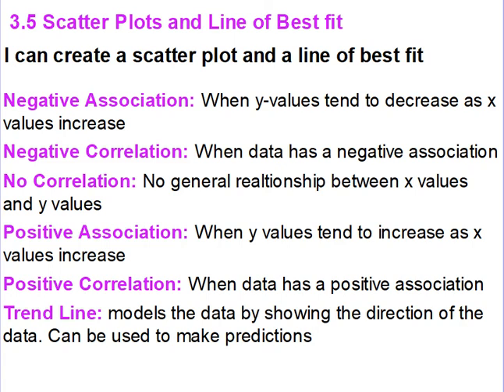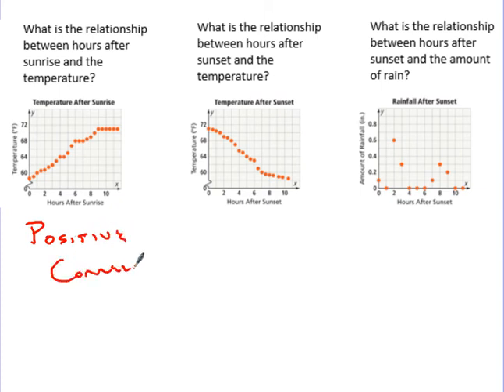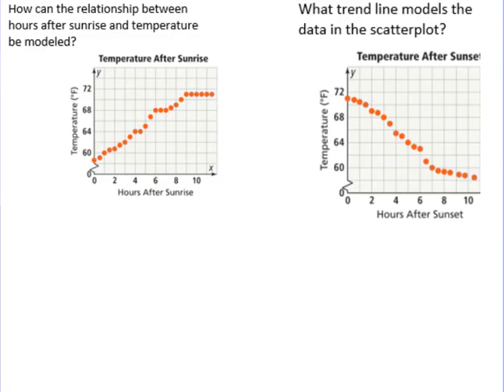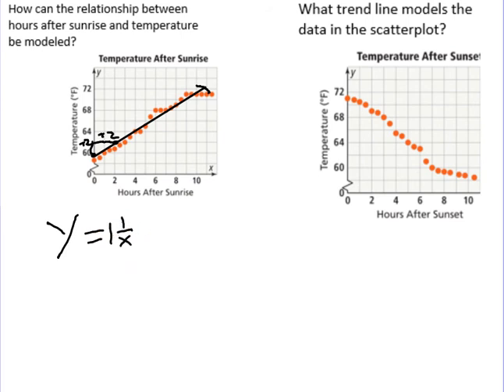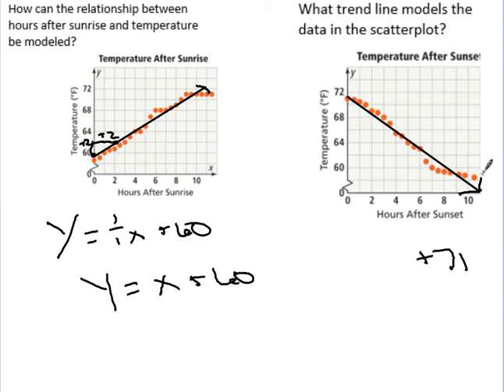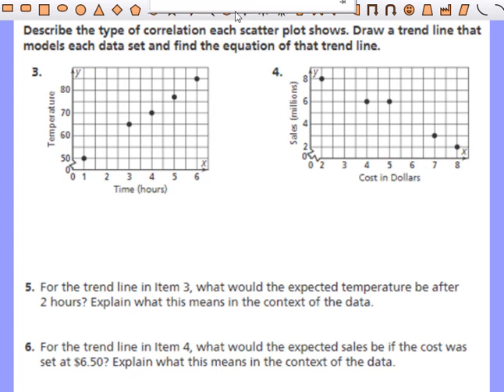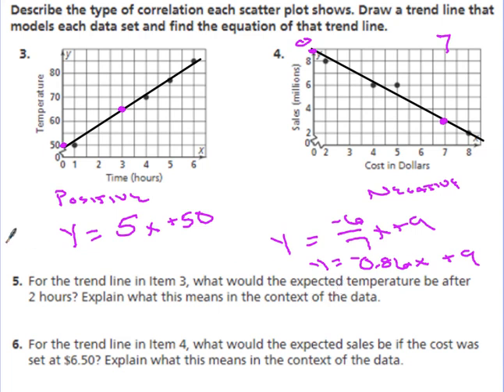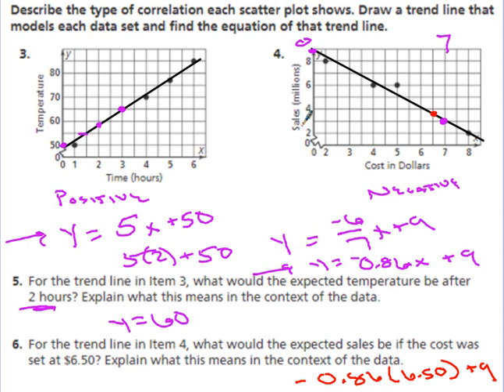3.5 Scatter Plots